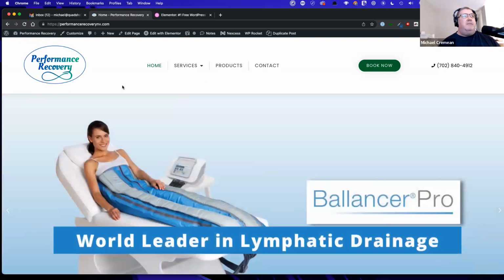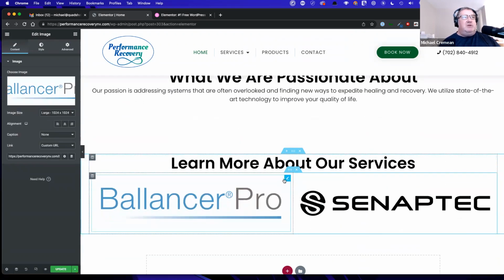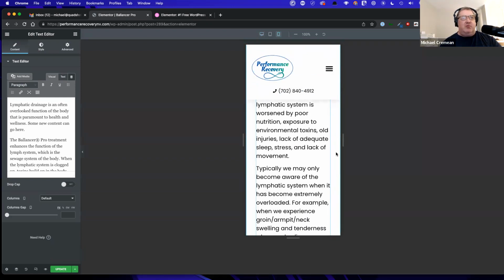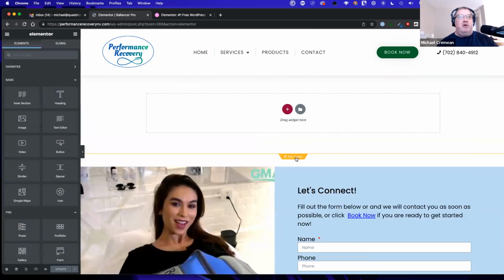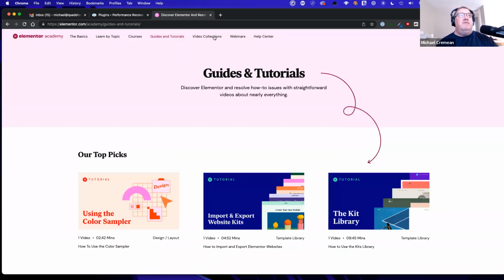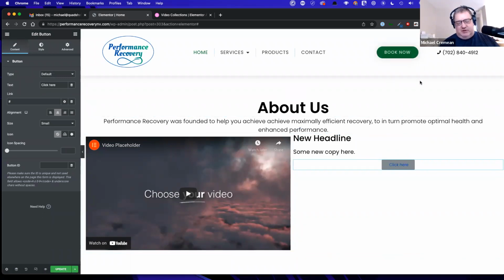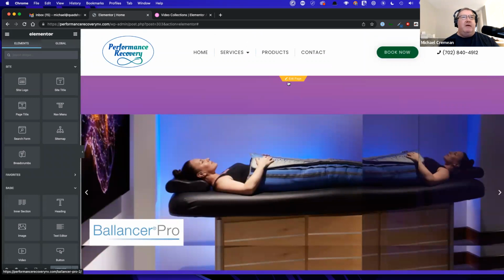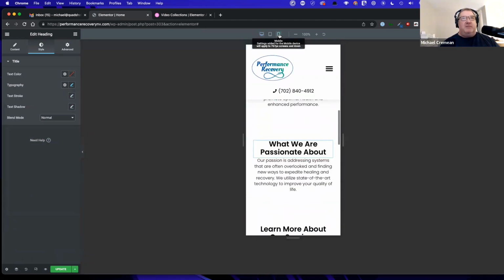Short Tutorial on Editing Your Website With Elementor